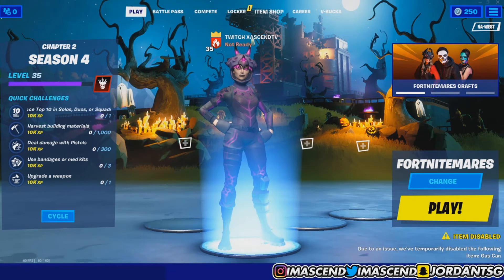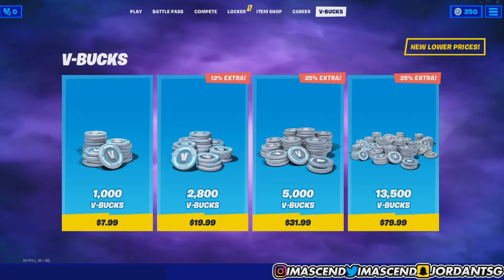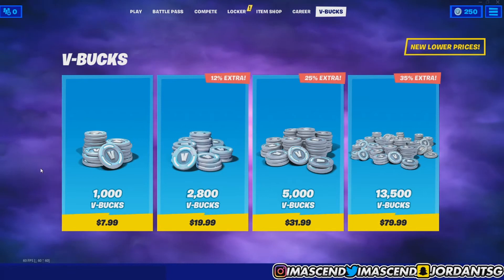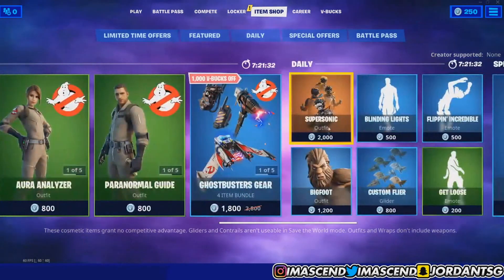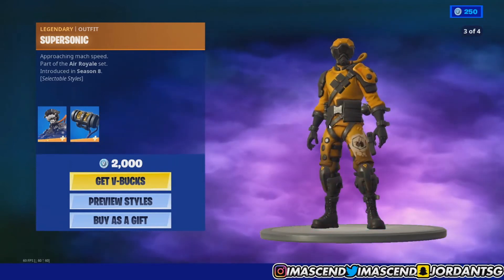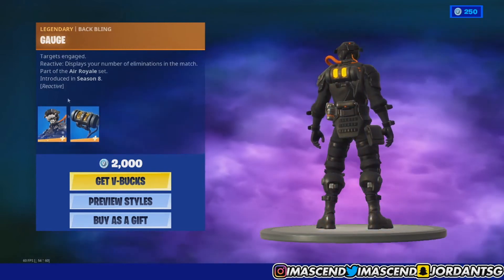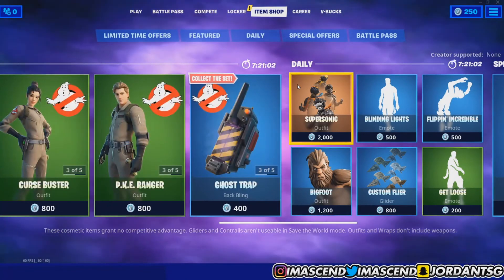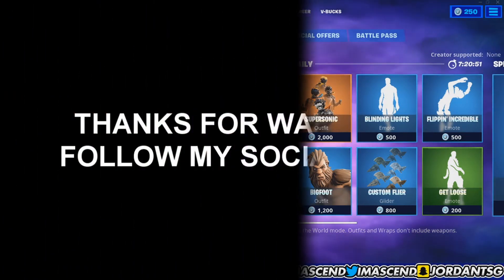How To Get SUPERSONIC Skin For FREE In Fortnite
USE SUPPORT-A-CREATOR CODE: AscendTV fortnite yers! epic partner